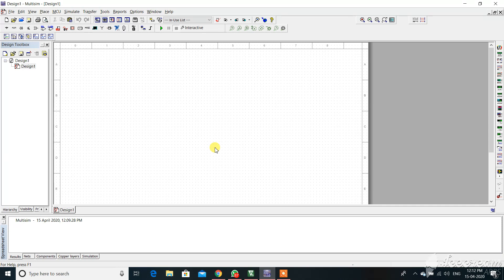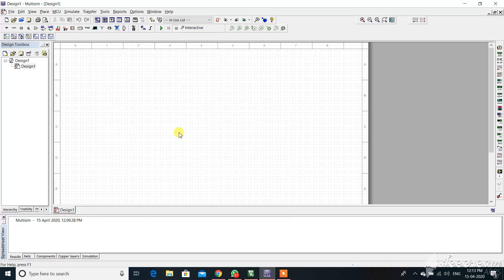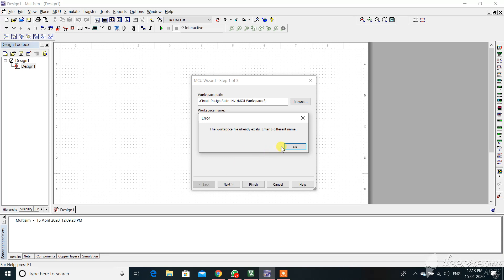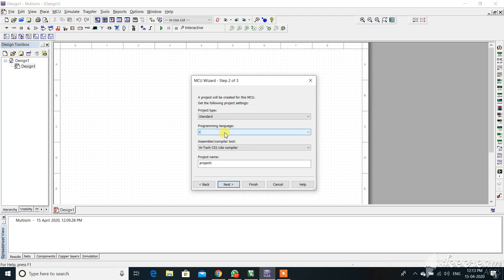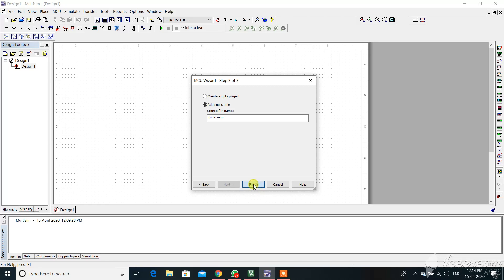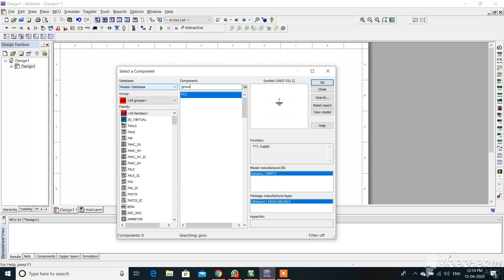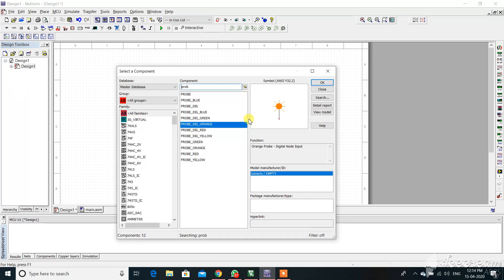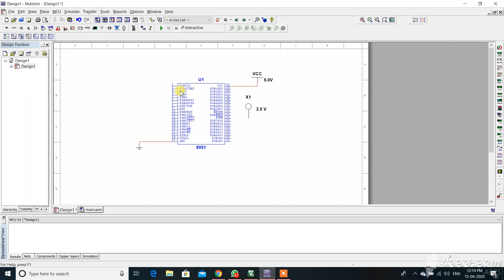8051 Microcontroller - binlk LED 1